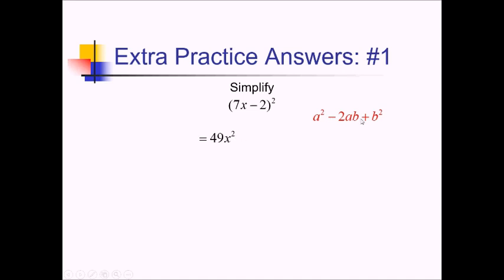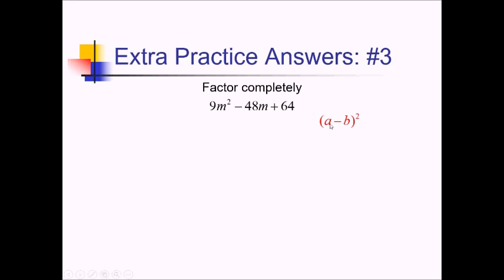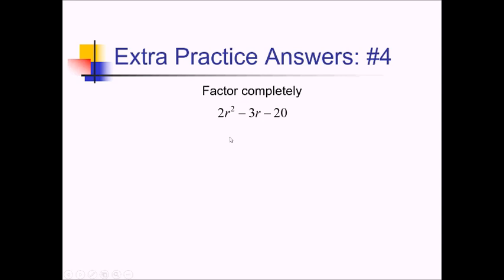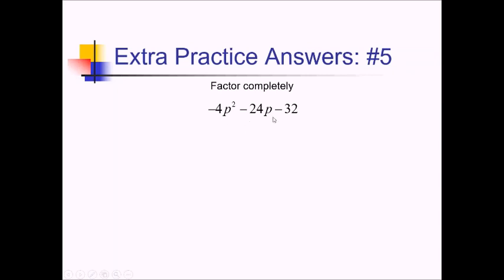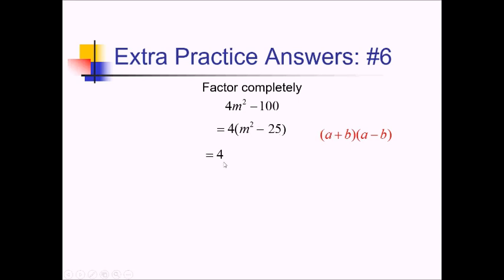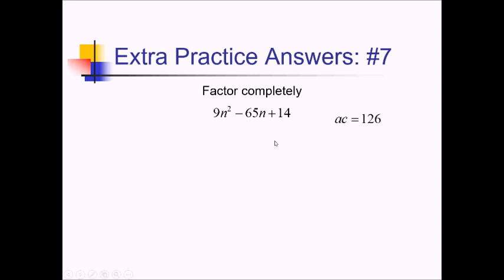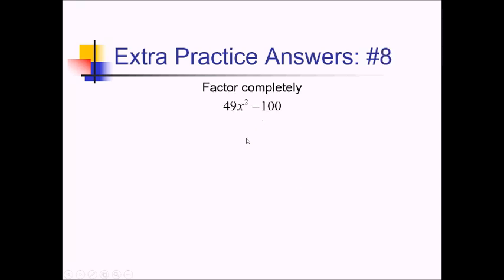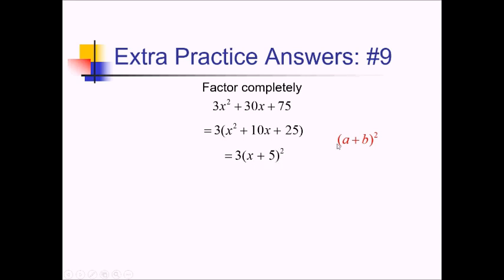Factoring and FOILing Review: Problem Set #4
Worked problems showing how to FOIL and factor polynomials.

Go here for a PDF and handout to go along with this video